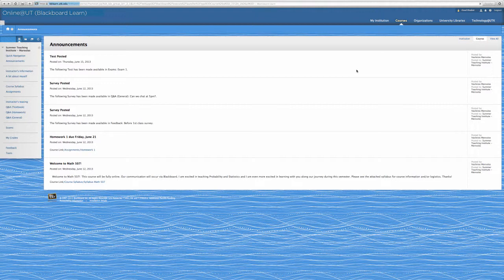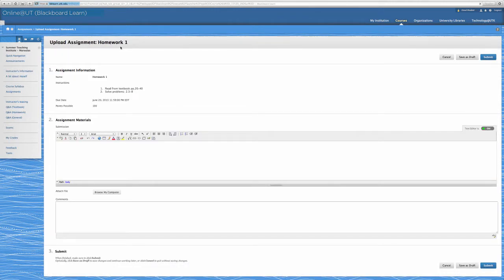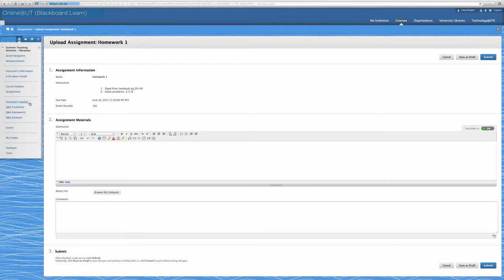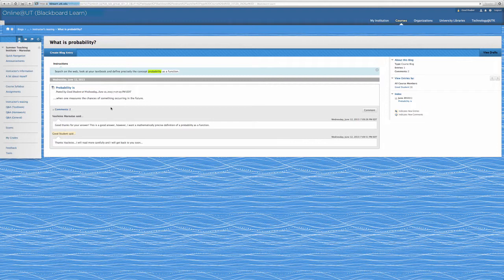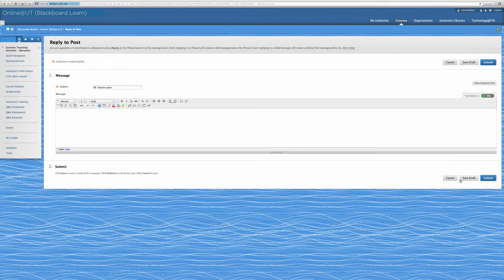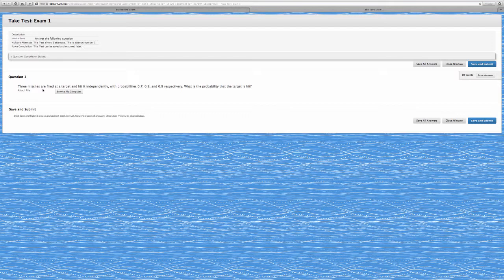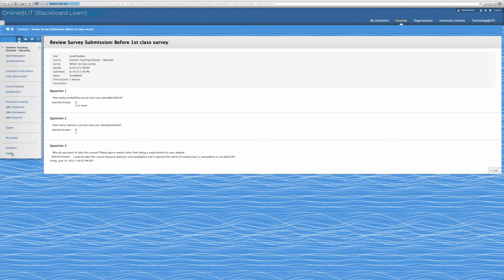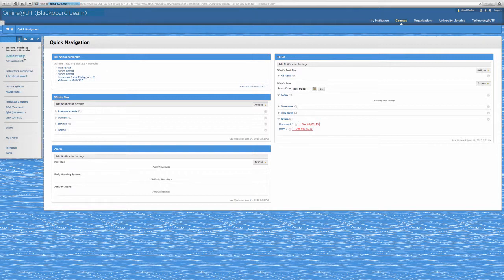M507 BB course site navigation help